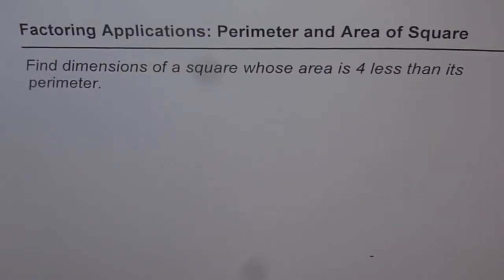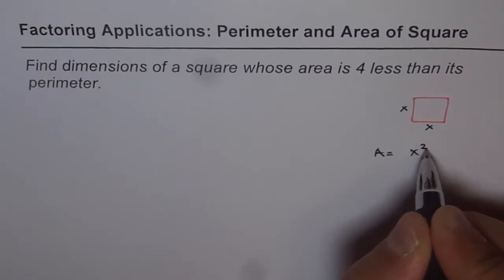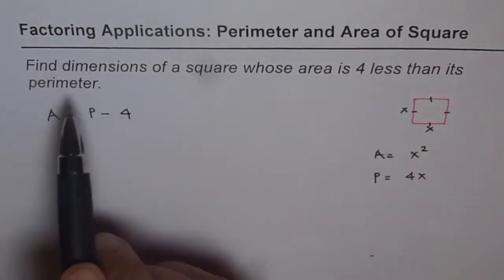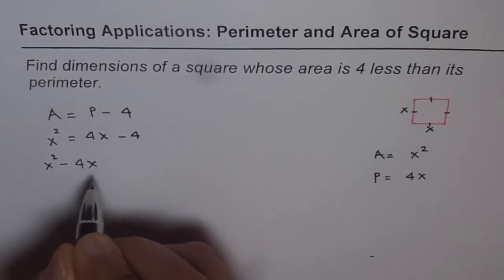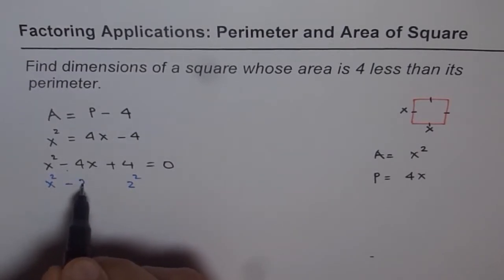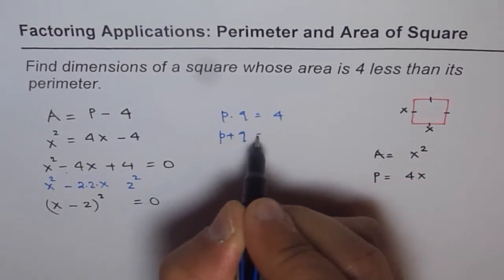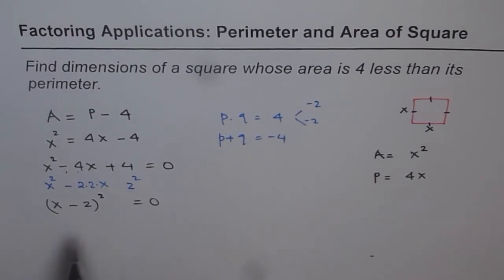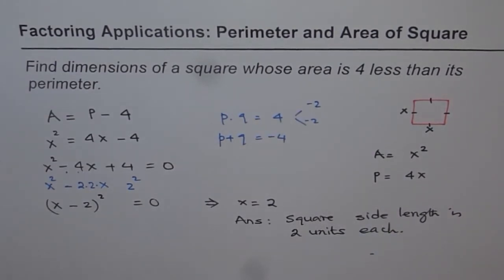20 Factoring Application Relating Area and Perimeter of Square